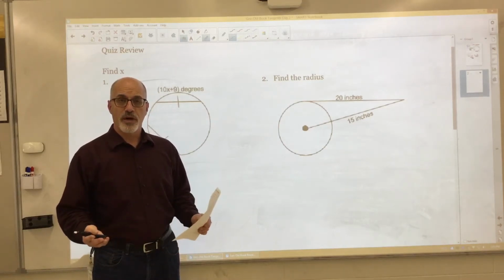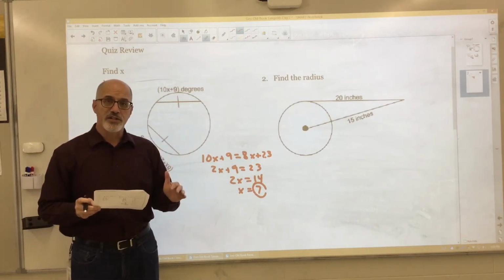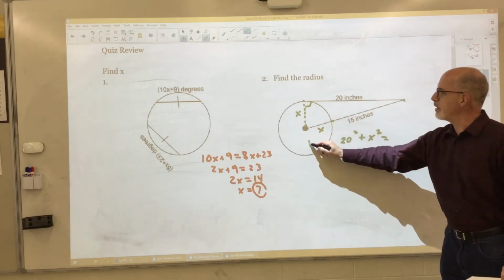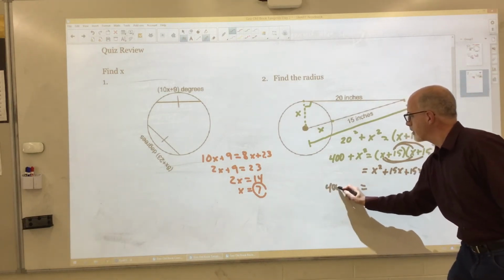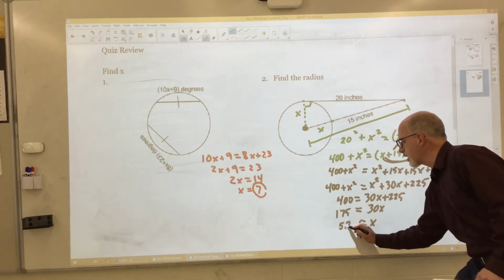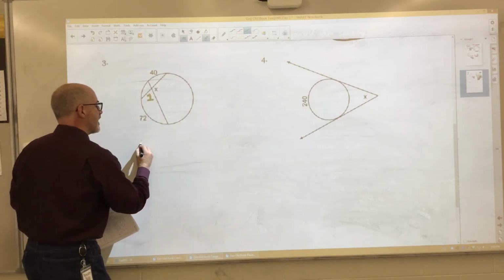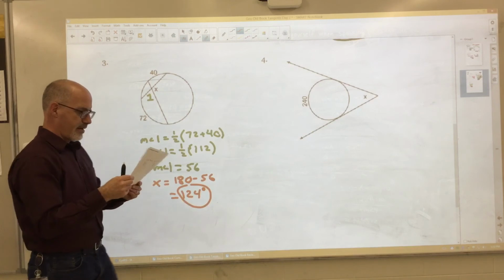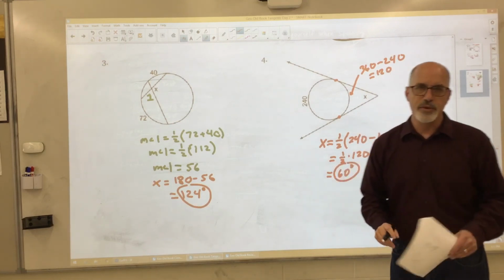Circle Problems Review